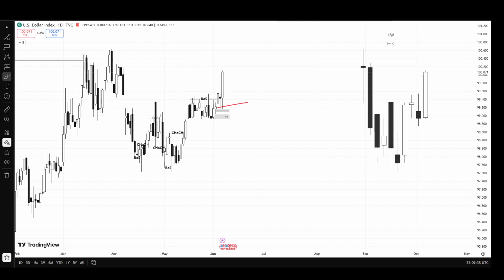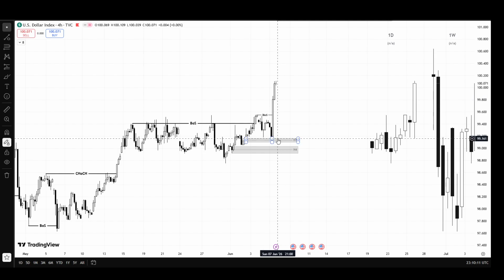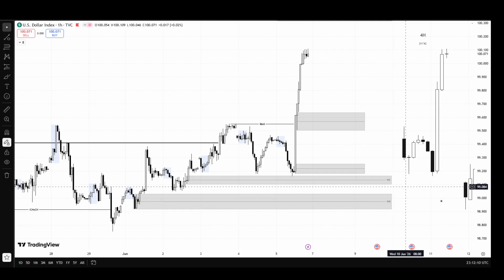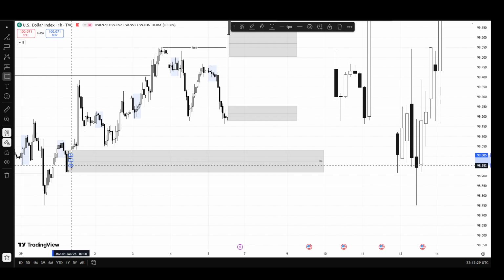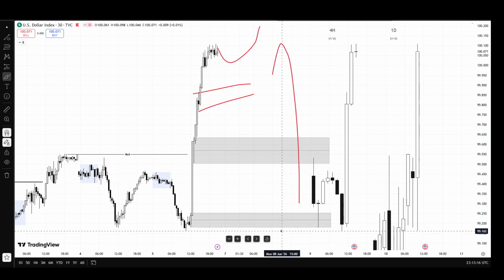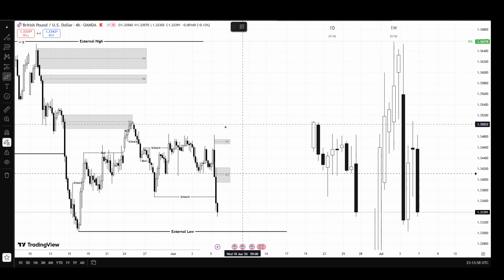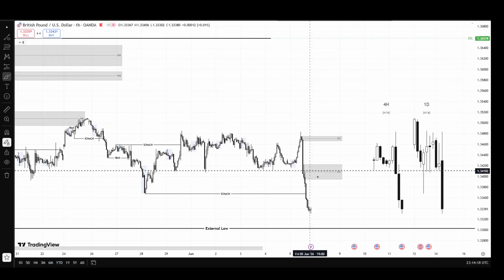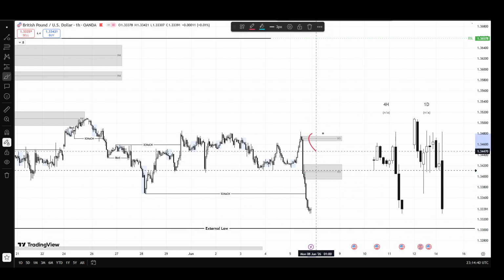EURUSD & GBPUSD Finally Moving? | Weekly SMC Analysis | EP 18 (06.06.2026)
In this week’s Forex Market Outlook, we analyze EURUSD and GBPUSD using detailed Top-Down Analysis, Smart Money Concepts (SMC), market structure, liquidity, and price action to identify potential high-probability trading setups for the upcoming trading week.

This analysis covers:
✔️ Bullish and bearish market bias
✔️ Intraday and swing trading opportunities

If you trade EURUSD or GBPUSD, this weekly forecast will help you understand the current market narrative, identify key trading zones, and prepare for potential moves before the week begins.

Whether you are a beginner learning Forex trading or an experienced trader improving your edge with Smart Money Concepts and price action, this video is designed to help you trade with more structure, patience, and confidence.

What is your bias on EURUSD and GBPUSD this week?

Trade responsibly.